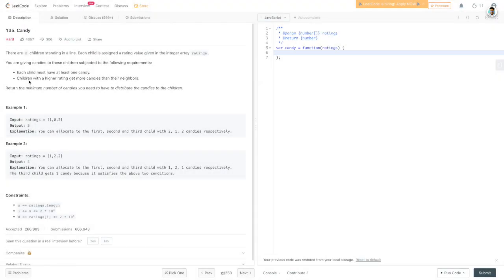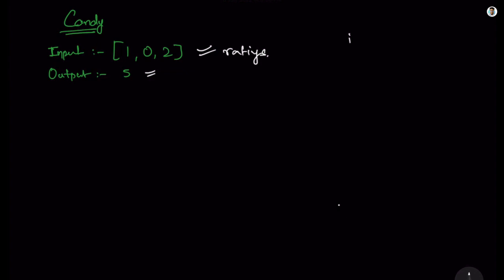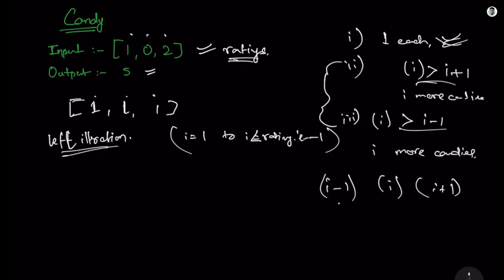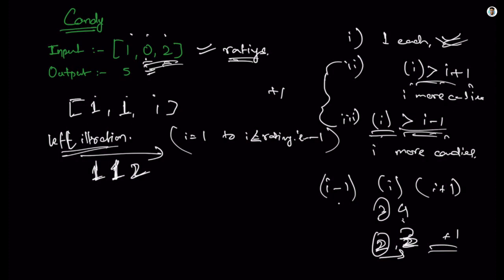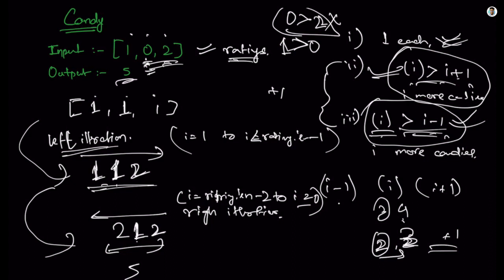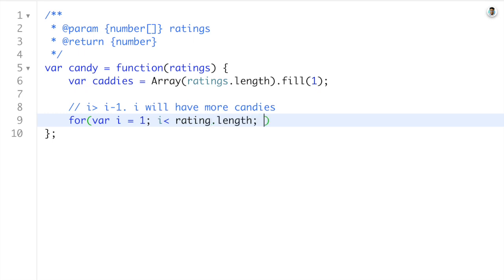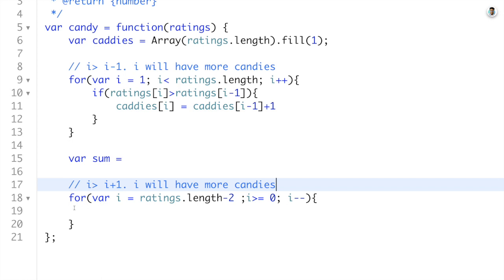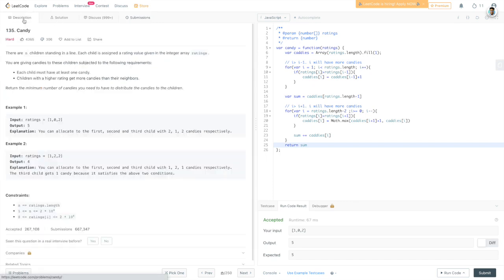LeetCode - 135. Candy | Daily LeetCode Challenge - 4th Jul 2022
Question of the day: 135. Candy

Date of the question: 4th July 2022

Hi, 👋  I am a software developer. 👨‍💻
Working as SDE 2 at  @HackerRank

Comment down alternative solutions.